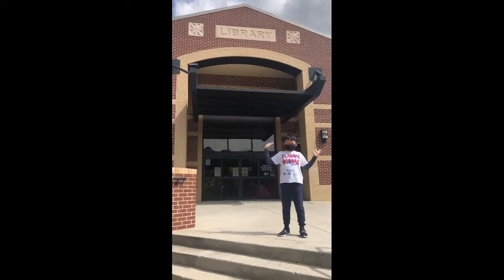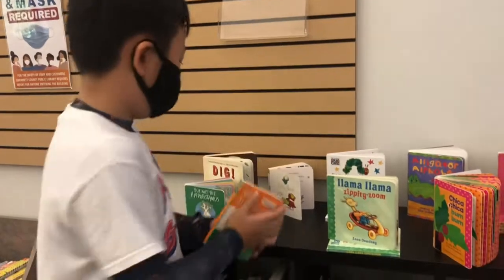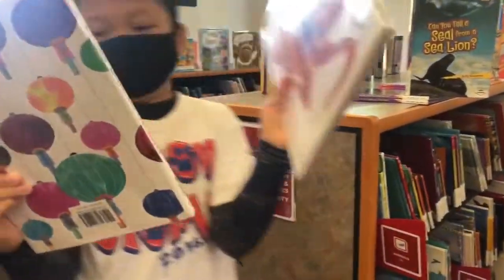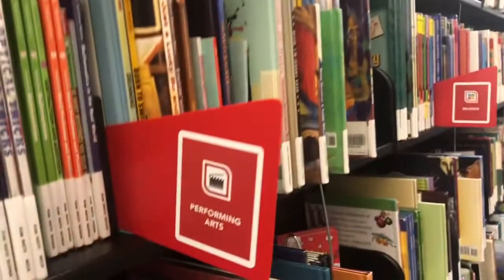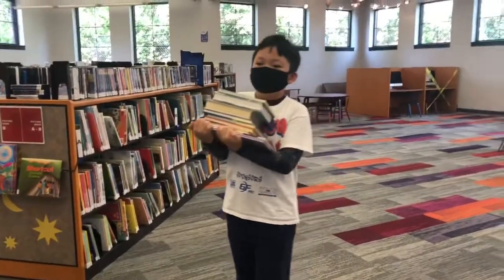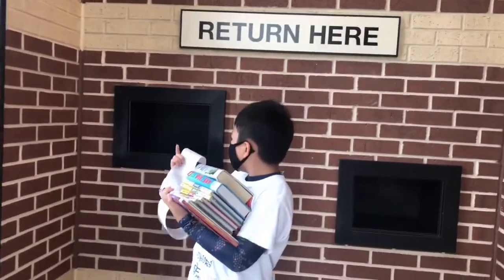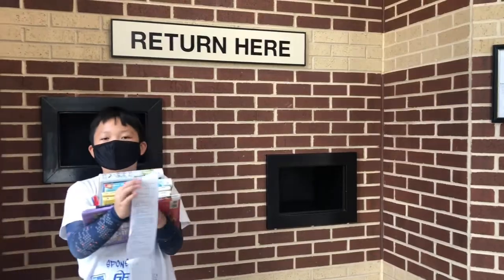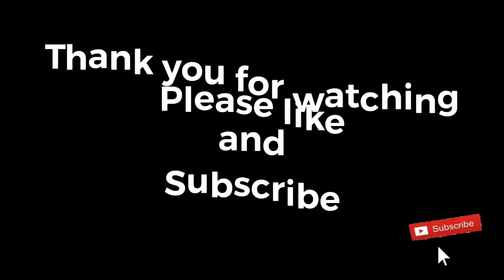Andre went to the public Library Part 1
During Covid pandemic, Andre went to the public library after it closed for many months. Andre loves to share his experience with friends!